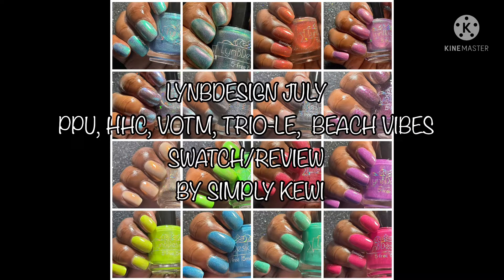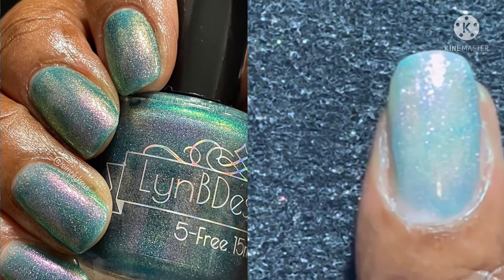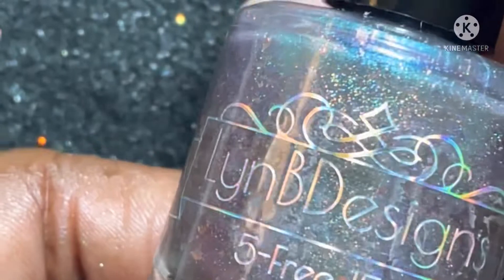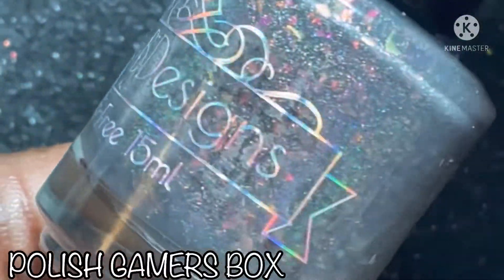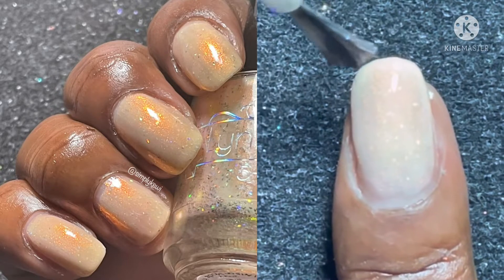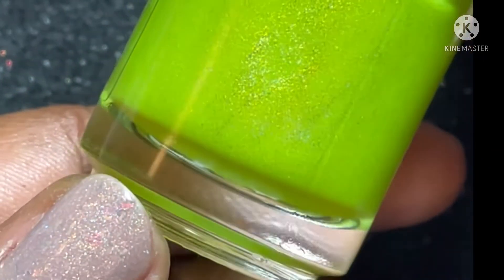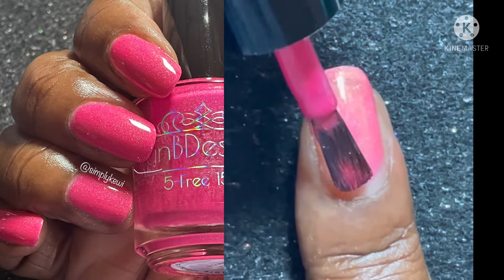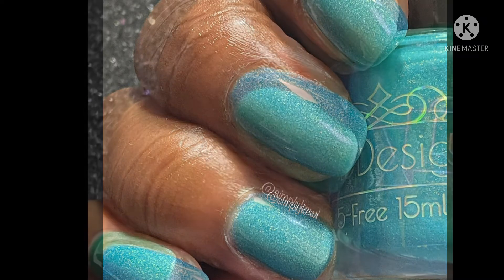LYNBDESIGN JULY PPU, HHC, VOTM, TRIO-LE, BEACH VIBES SWATCH/REVIEW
POLISH PICKUP PPU-13 dollars-no cap- IN SALE 7/1/22 to 7/4/22 Treat Yourself- a deep blurple jelly base with teal to green to blue to purple shifting shimmer, linear holo and scattered holo flakes

Prismatic Spring- a cerulean base with purple to pink to yellow to green to blue shifting shimmer and linear holo

Morning Glory Pool- buildable orange base with pink to orange to yellow shifting shimmer, holo flakies, and teal reflective glitter

HELLA HANDMADE CREATIONS HHC- 13 dollars- cap of 100- ON SALE 7/14 a 7/21–SCHITT’S CREEK—
Designated Grapes-red toned purple base with linear holo and pink to orange to yellow shifting shimmer

-To Be Really Bad- Inspired By Dracula-deep plum base with shifting magnetic and reflective teal glitter

Event Exclusive/Door buster- overpour available on the 22nd-
Wanderlust- Grey toned purple with silver magnetic pull, blue to purple to pink shifting shimmer, and holo flakies

Trio- LE will be available online on the 22nd

Rapa Nui- black to light orange thermal with red to orange to yellow shifting flakies and green to orange shifting flakies with a touch of holo shimmer

La Tour Eiffel- dark plum base with purple reflective glitter and packed full of tiny purple to blue to red to orange shifty flakies

Taj Mahal- the palest of peachy bases with red to orange to yellow shifting shimmer and holo micro shreds

Beach Vibes- ON SALE July 22nd- neon holos shimmers- 11 dollars each- 99 for the whole collection-

Keep Palm and Carry On- neon green jelly with linear and scattered holo sparkle

Krilling It- red neon jelly with linear and scattered holo sparkle

A Whale of a Time-purple neon jelly with linear and scattered holo sparkle

Pier Pressure-green leaning yellow neon jelly with linear and scattered holo sparkle

Don’t Get Tide Down-blue neon jelly with linear and scattered holo shimmer

Shore, Why Not?- green leaning teal neon jelly with linear and scattered holo sparkle

Shell-Arious- pink neon jelly with linear and scattered holo

Holla At Ya Buoy- orange neon jelly with linear and scattered holo

My Life’s Porpoise- pale grey neon jelly with Linear and scattered holo sparkle

/c/SimplyKewi
Pinterest @ playlists for you entertainment